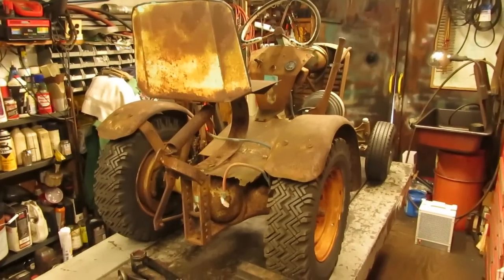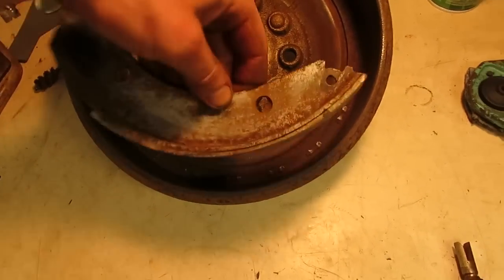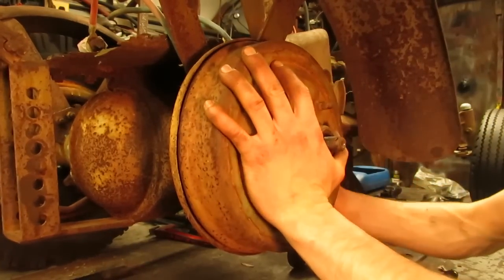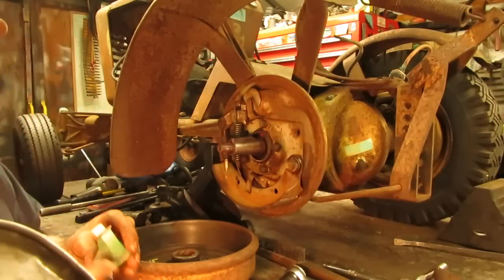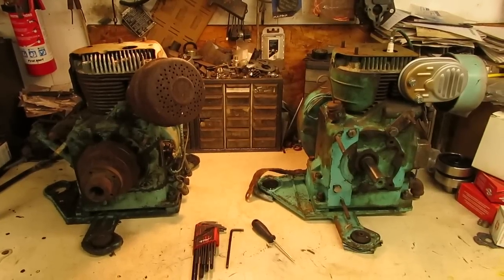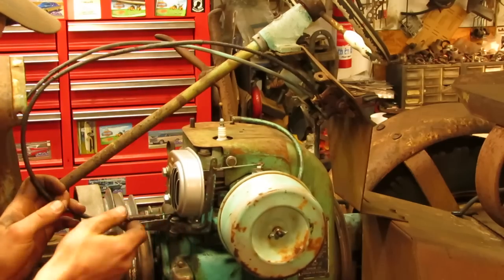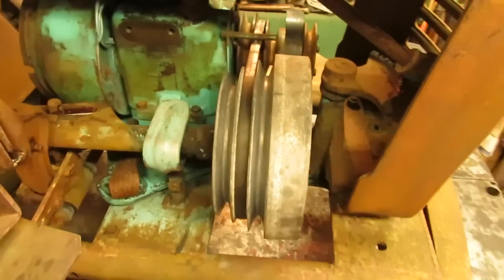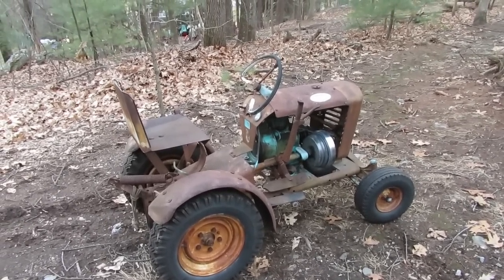Building a Rusty Panzer T758ES Tractor- Part 2 of 2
Finial part to the Panzer Tractor build...